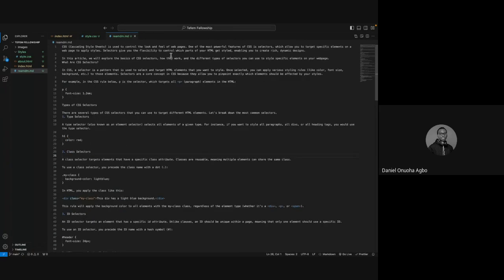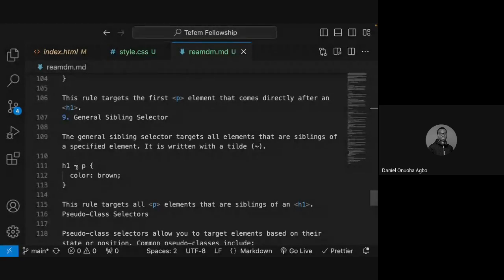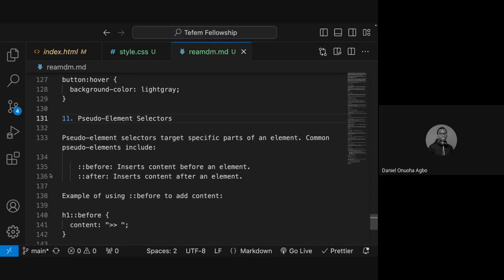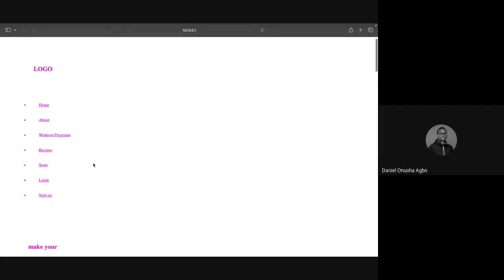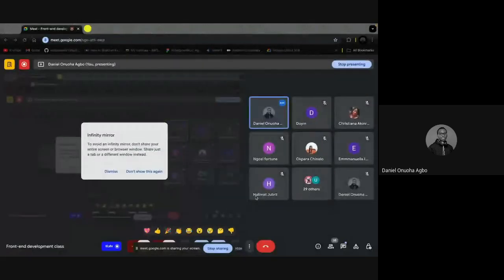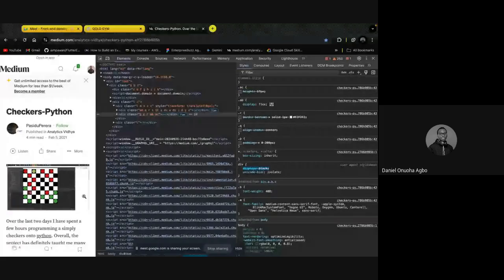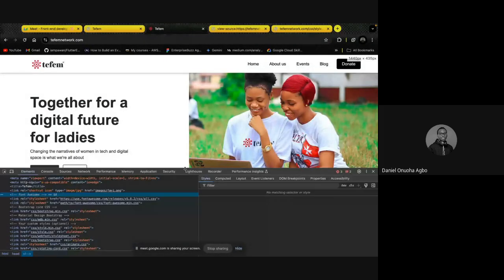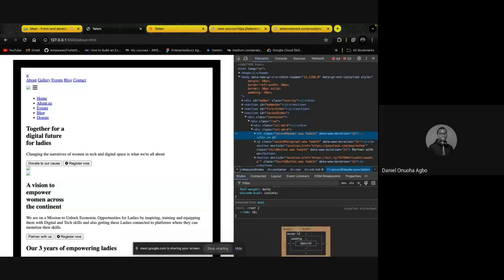CSS Selectors | Master CSS Styling Techniques | TEFEM Africa Fellowship 2024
Front End Web Developer: CSS Selectors | Master CSS Styling Techniques

CSS selectors are essential for targeting HTML elements and applying styles, allowing you to create visually appealing and responsive websites. In this video, we break down the most common and advanced CSS selectors and show you how to use them effectively in your web design projects.

We discussed:
- What are CSS selectors and why are they important for front-end development?
- Basic selectors: Element, ID, and Class selectors
- Attribute selectors and how they enhance styling flexibility
- Advanced selectors: Pseudo-classes and Pseudo-elements
- How to combine selectors for efficient styling
- Practical examples of using CSS selectors in real-world projects

By the end of this video, you’ll have a deep understanding of CSS selectors and be equipped with the skills to improve the look and feel of your websites.

Understanding CSS selectors is crucial for every front-end web developer.

This video provides a step-by-step guide on how to use CSS selectors effectively, from basic to advanced techniques, ensuring you can create clean, scalable, and responsive designs.